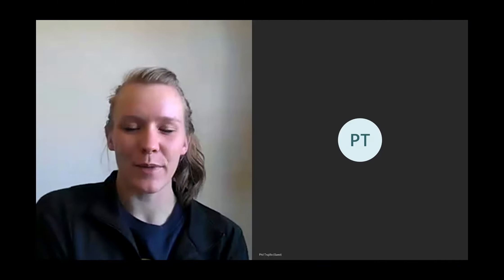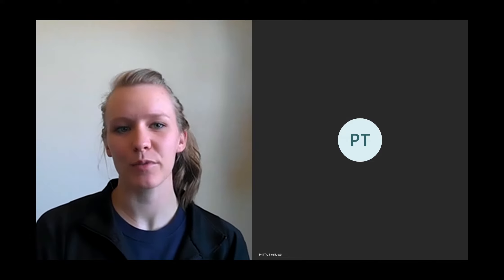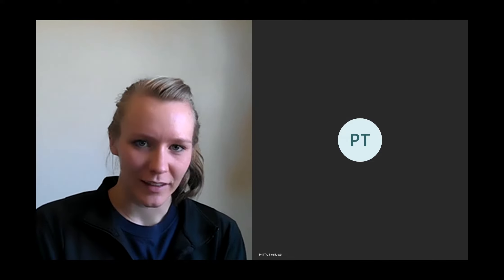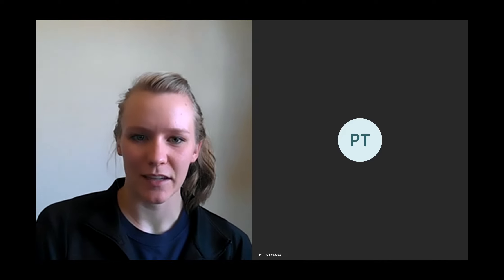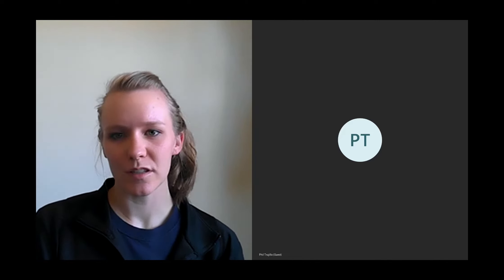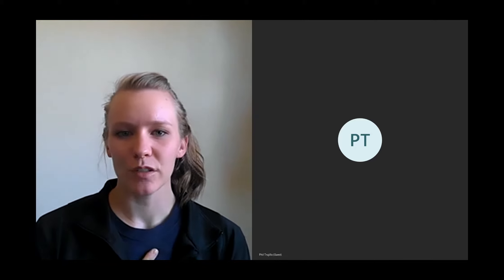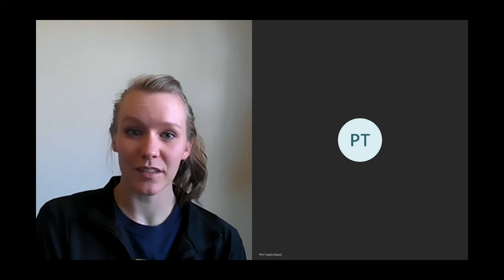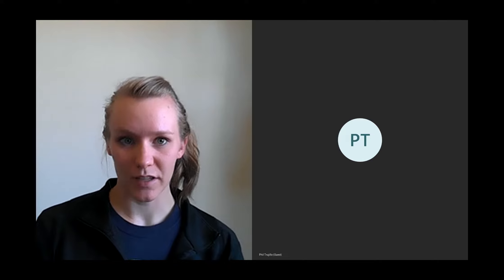Lions Verse - Episode 4 - Sept. 28, 2020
Welcome to Lions Verse - a weekly video series taking you inside UCCS Mountain Lion Athletics, hosted by Holly Stevenson.  This week's guest is head men's golf coach Phil Trujillo.